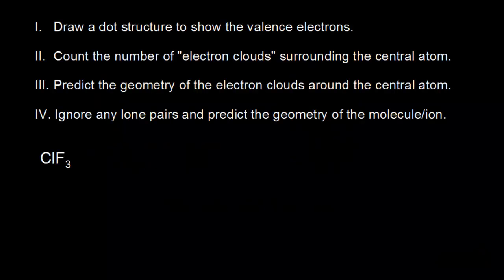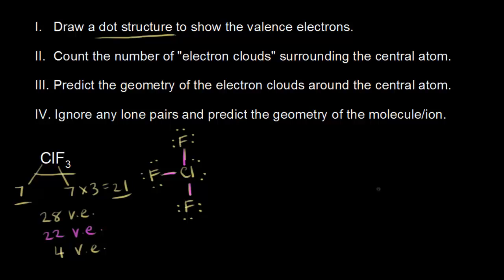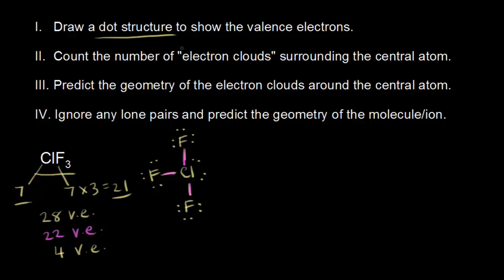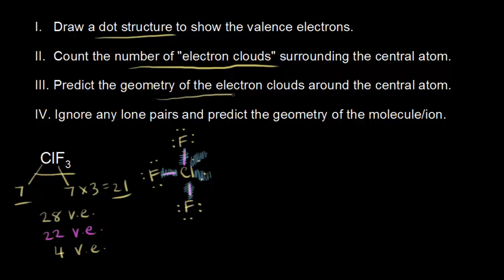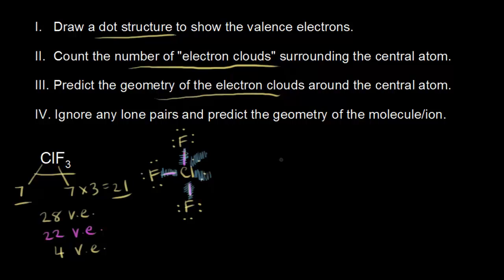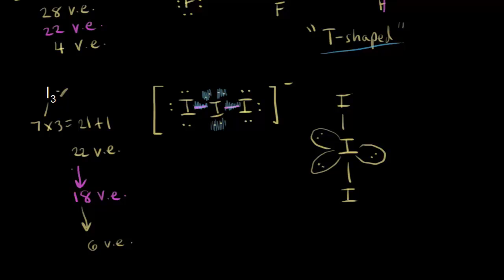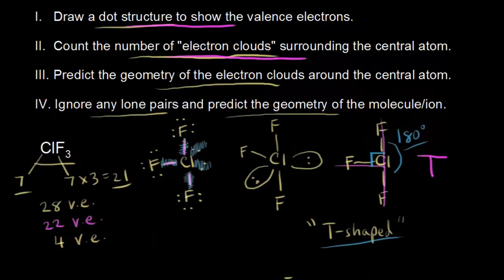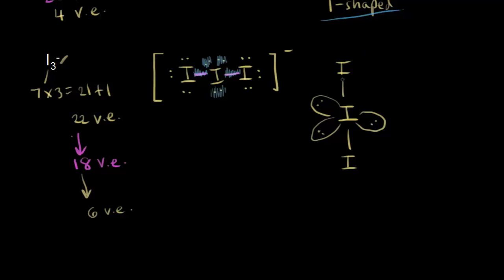VSEPR for 5 electron clouds (part 2) | AP Chemistry | Khan Academy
In this video, we continue exploring VSEPR theory for molecules and ions with five regions or “clouds” of electrons around the central atom, focusing on examples where the molecular geometry is T-shaped (two of the clouds are lone pairs) or linear (three of the clouds are lone pairs). View more lessons or practice this subject